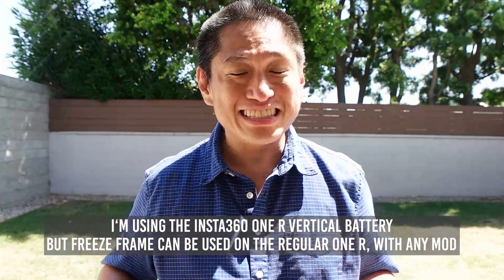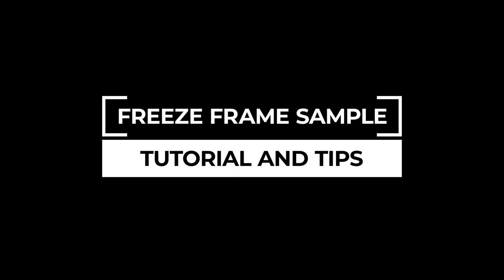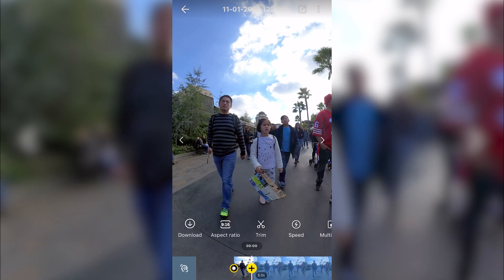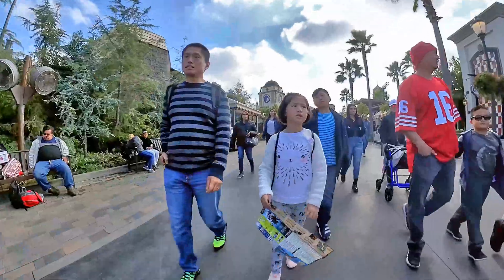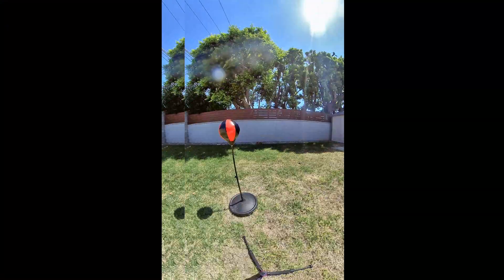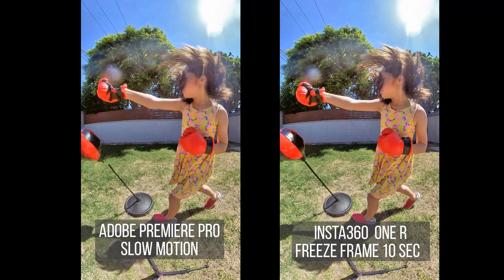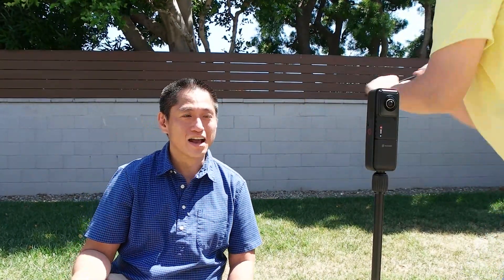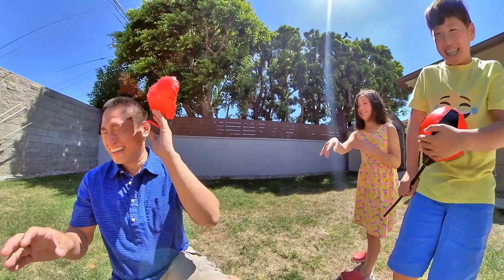900 FPS SUPER SLOW MOTION Insta360 One R update: Freeze Frame, Flash Dash samples + tutorial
There's a new Insta360 One R update that adds super slow motion called Freeze Frame, and a new effect called Flash Dash!  Freeze Frame is a 30X super slow motion effect that is equivalent to shooting at 900fps!!!  And you can even keyframe camera movement during the Freeze Frame effect.  But how good is it?  Are there noticeable artifacts?

First I'll show you a Freeze Frame tutorial. Then I show samples of the Freeze Frame effect with the 360 mod, 4K mod and 1-inch mod.  You'll also see a sample of Flash Dash and how you can combine it with Freeze Frame for an interesting montage.  Finally, I tried to capture a super slow motion video of me getting punched.

These effects are now available for both iOS and Android.  You just need to update the app.  For Android, you need version 1.3 or higher.  If it's not yet on Google Play Store, download from insta360's website.

Note: in the video, I used Insta360 One R with the vertical battery but the vertical battery is NOT required to use the freeze frame or flash dash effect.  It is purely optional.  If you want to know more about the vertical battery, you can see a detailed review and FAQ

Where to buy Insta360 One R (FREE selfie stick through Sept. 4 when you checkout your cart):

Want to learn to shoot virtual tours with your One R?  Start with this free in-depth tutorial on the basics of exposure (aperture, shutter speed, ISO, etc)